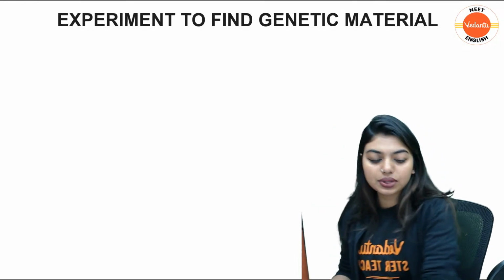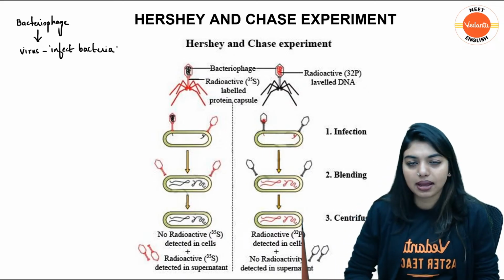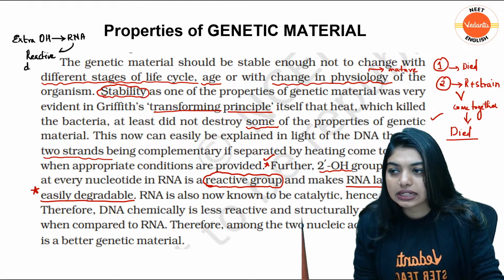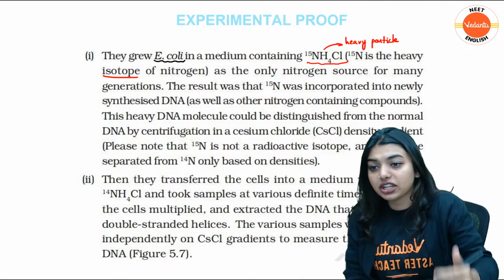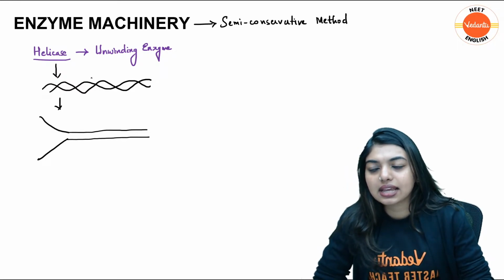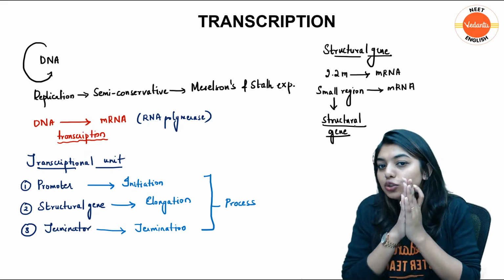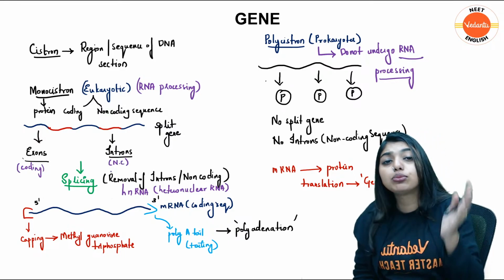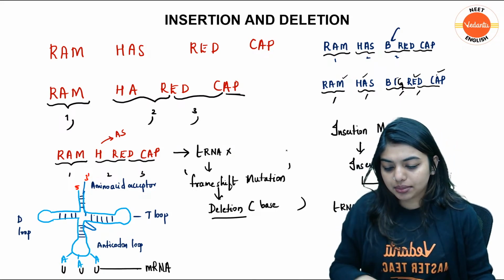Molecular Basis of Inheritance Part 2 | Biology Marathon 🏃‍♀| Target NEET 2024 💪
Unlock the secrets of DNA! Join our Biology Marathon 🏃‍♀️ as we delve into the Molecular Basis of Inheritance Part 1. Perfect for NEET 2024 aspirants, this session will unravel the complexities of genetics with clarity and depth. Don't miss out on this crucial step towards your NEET goals!